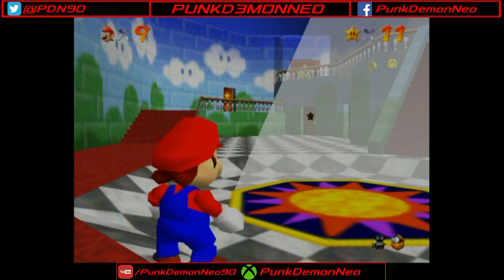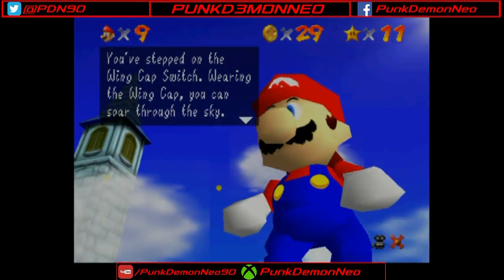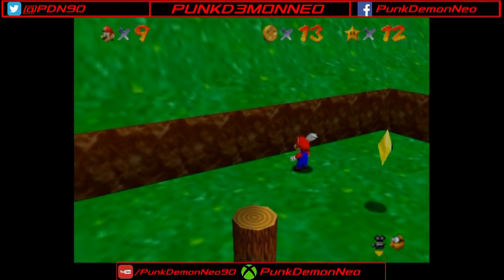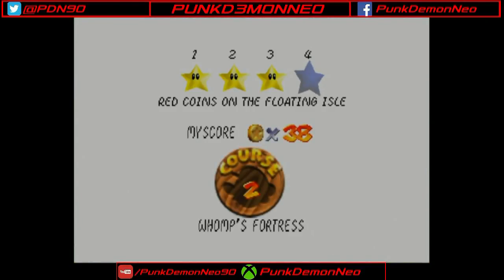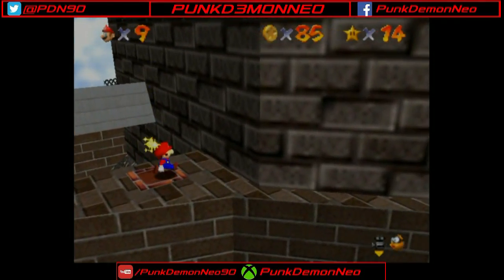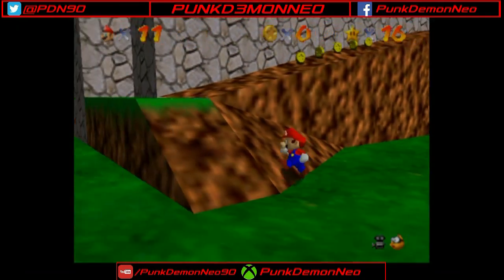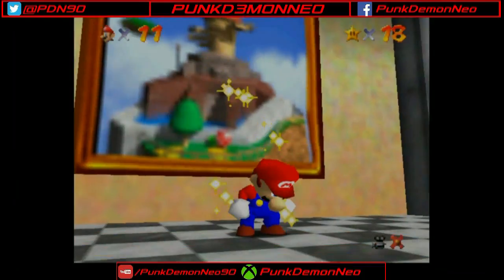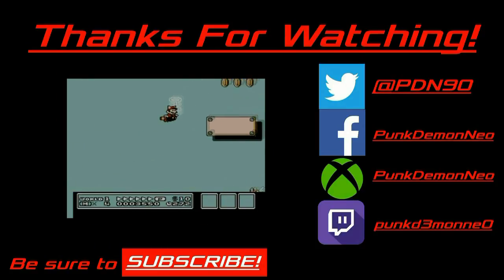Punk Plays: Super Mario 64 - Ep. 3 - Get Your Wings!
Episode 3 of my Super Mario 64 playthrough! We unlock our first power-up, the Wing Cap, allowing us to finish off Bob-Omb Battlefield and Whomp's Fortress!